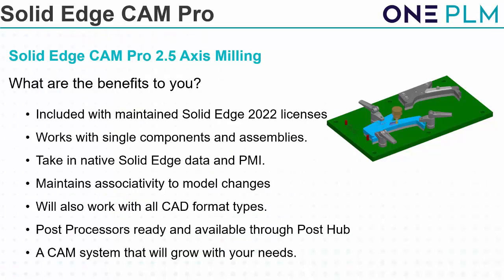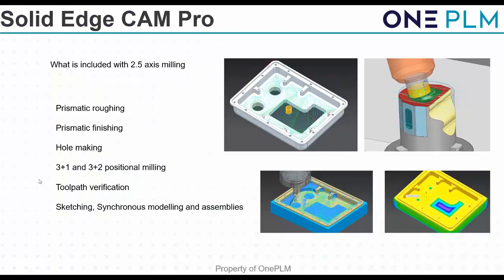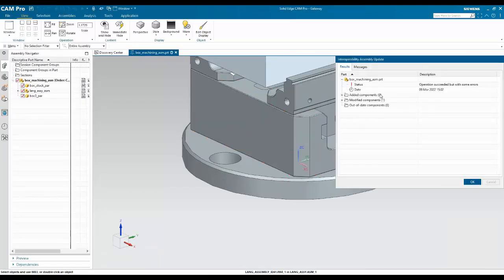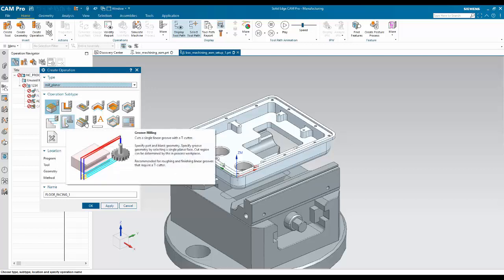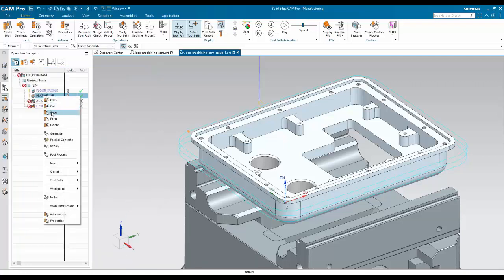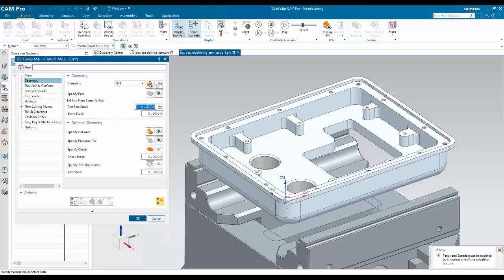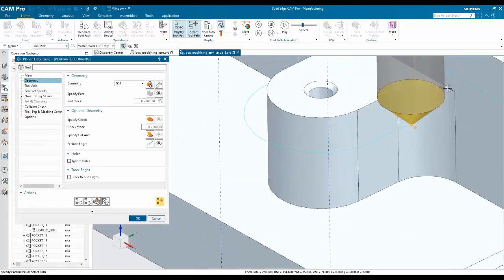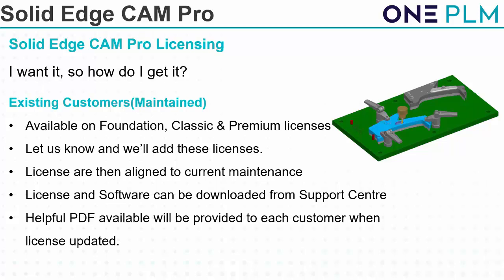Solid Edge 2.5 Axis CAM Pro Milling Webinar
Explore Solid Edge CAM 2.5 Axis Software

Activate CAM Pro 2.5 Axis in your License – Now Available in Solid Edge 2022

In the latest release of Solid Edge (version 2022), users now have access to 2.5 Axis Milling functionality that has been added to the core platform, bringing CAM Pro capabilities to you. This new addition will enable you to:

– Load & control assembly models, maintaining CAD associativity
– Adaptive Roughing & re-roughing
– Facing & Z-level finishing
– Hole-making methods including manual positioning and feature based automation
– An extensive range of Post-Processors online to download

By attending this webinar, you will learn more about the technical advantages and capabilities available with this CAM license and also get a further insight into how to activate the license in your Solid Edge software.

Want to activate your Solid Edge CAM 2.5 Axis license now?
Our team will get you up and running fast.